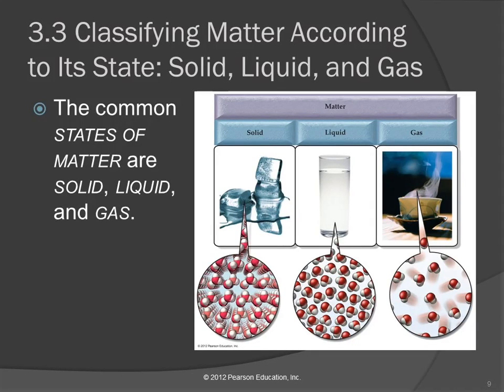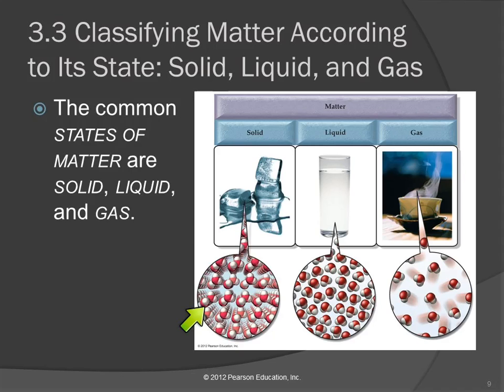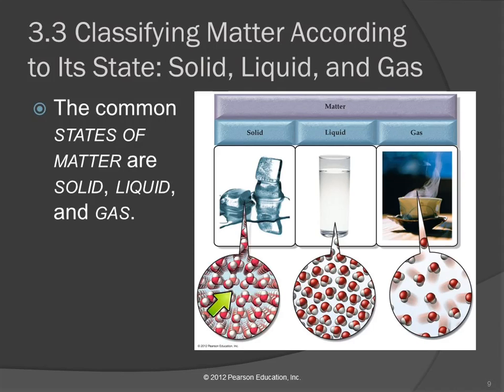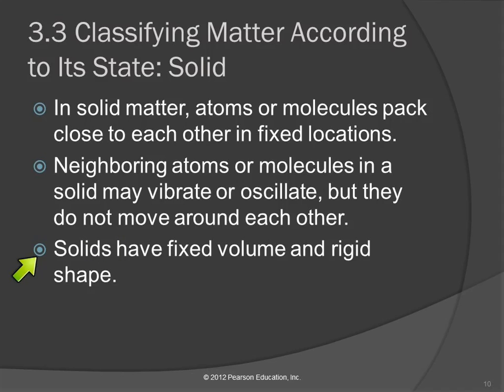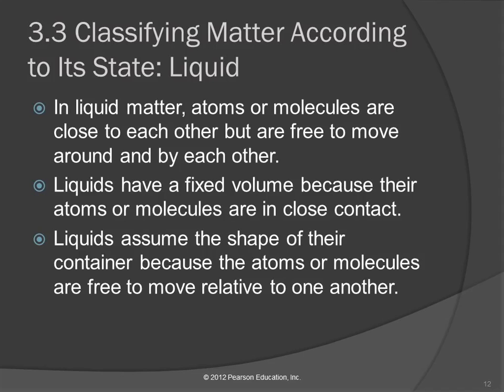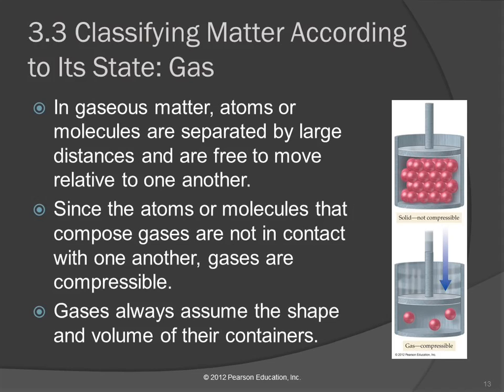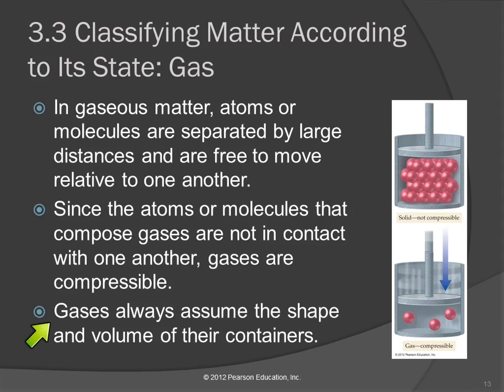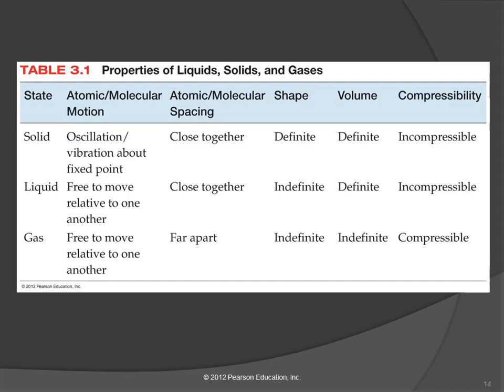3A 3.3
8/19/14 lecture at FCC